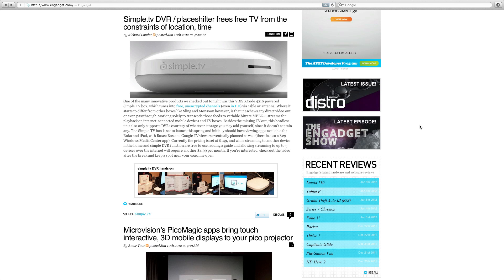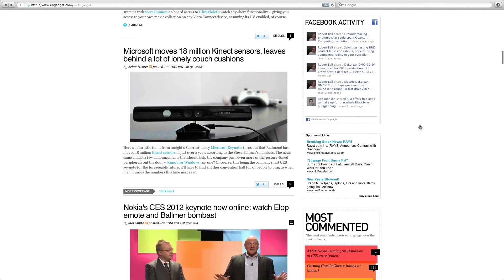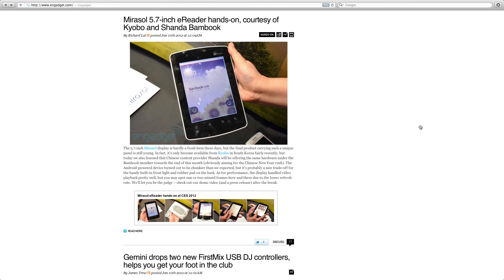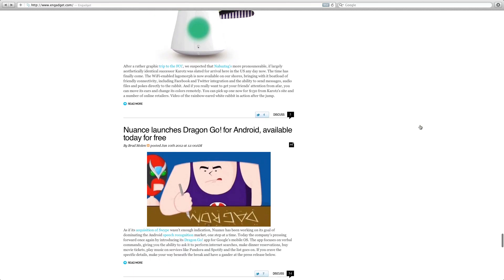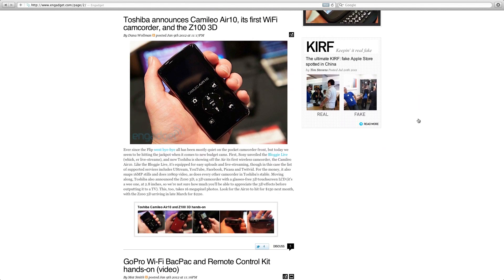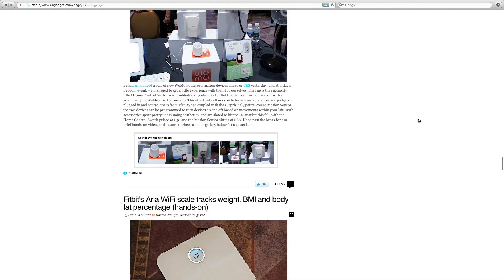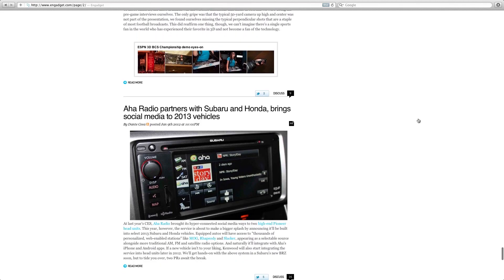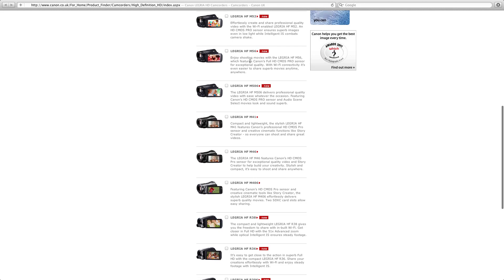CES 2012 Technology Roundup #1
CES 2012 Technology Roundup #1... news of my picks from the Consumer Electronics Show 2012.